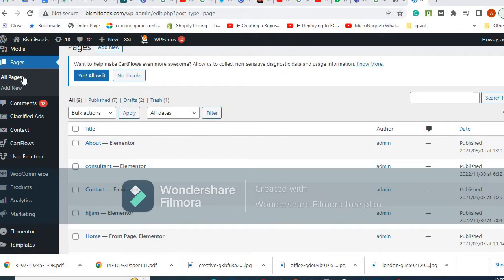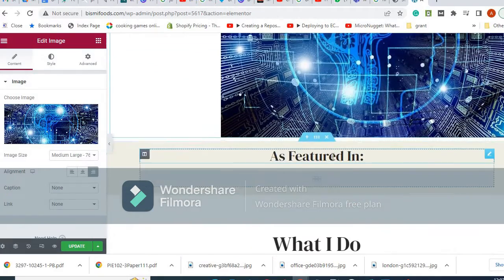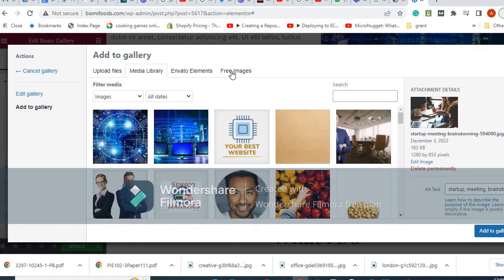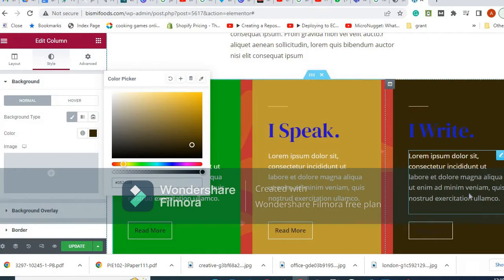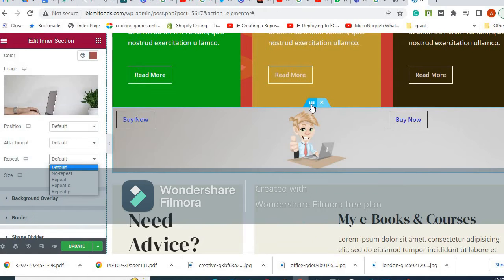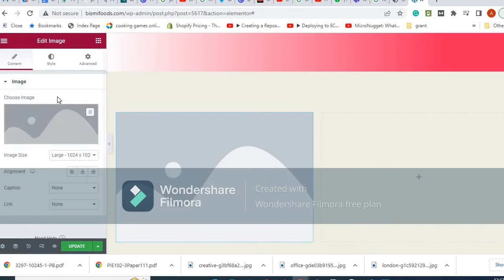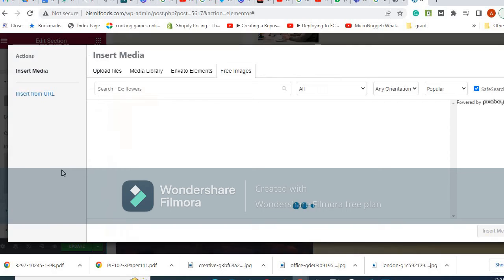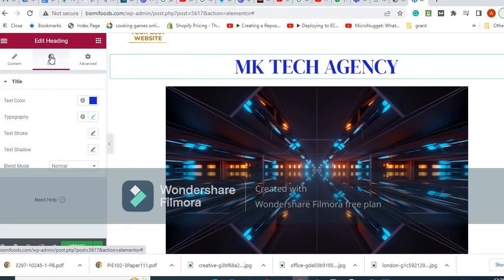Design A Single Page